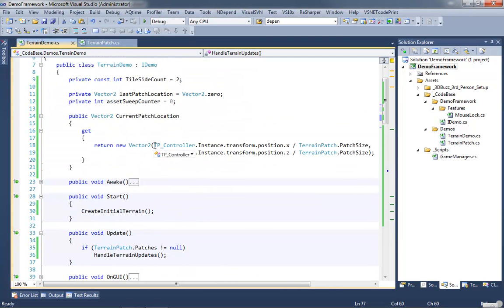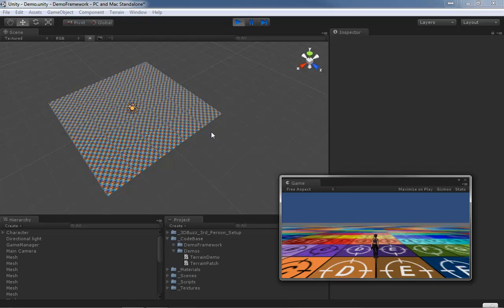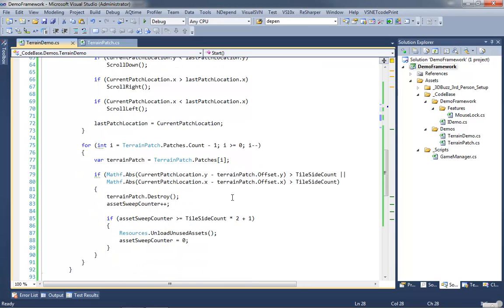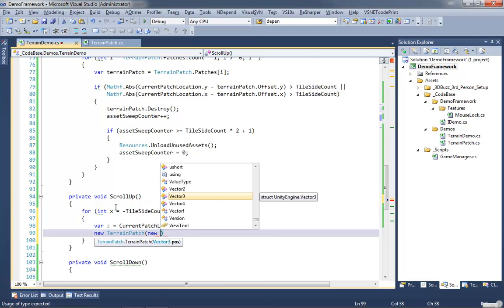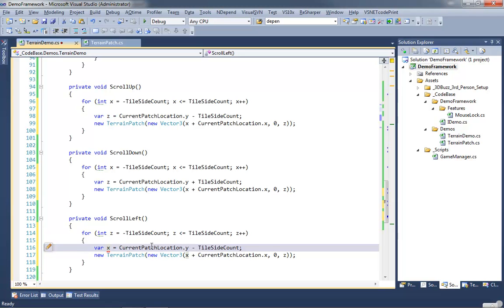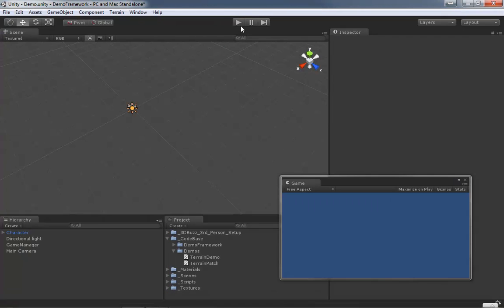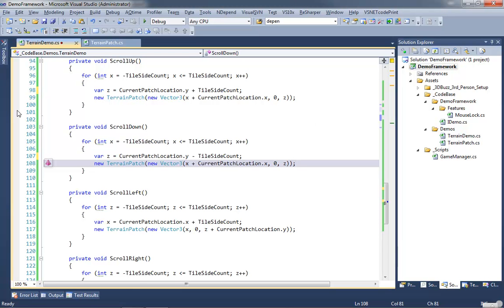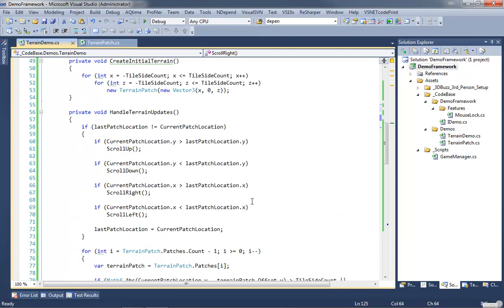🔴 Terrain R&D (Session 2.7) • The Beginning • MMO Game Development with Unity • (Pt. 30)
Continuing with the process of implementing the scrolling system, we now take a look at cleaning up a couple errors in the last video and then look at implementing the scroll patch methods.